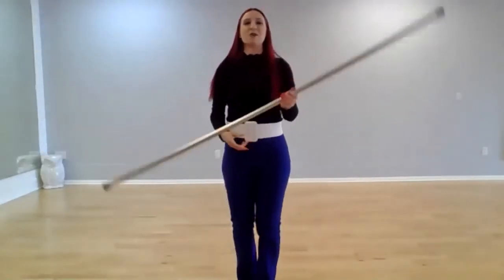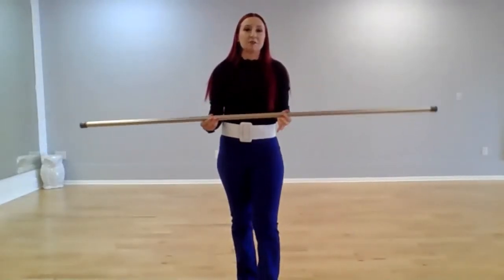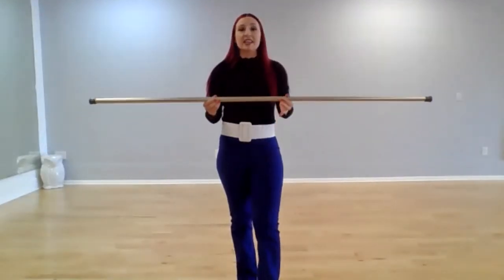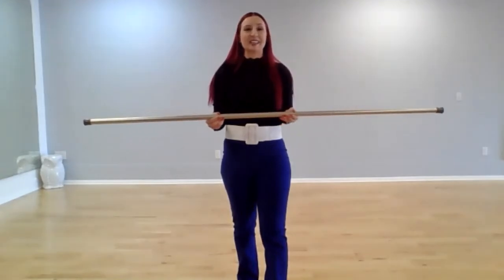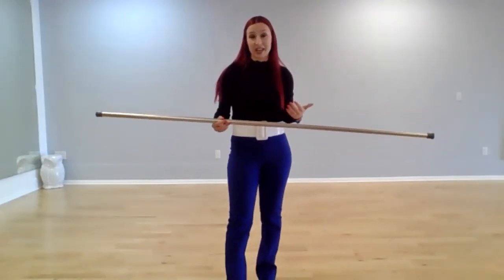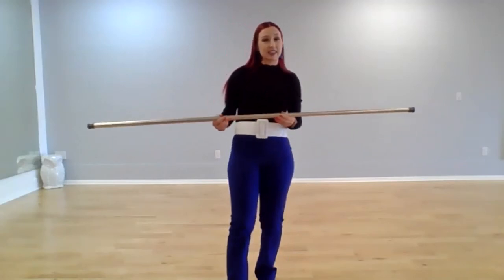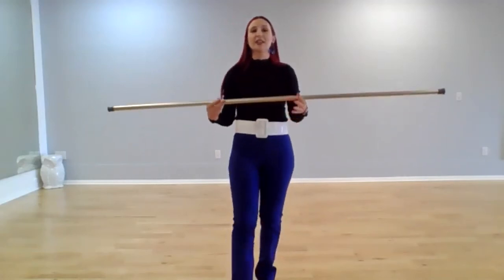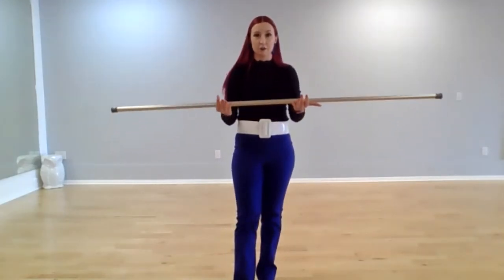Improve your dancing with this!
Julianne Daniells from DanceWise Dance Studio in Phoenix, Arizona, explains improve your dance posture with this simple and inexpensive training tool.